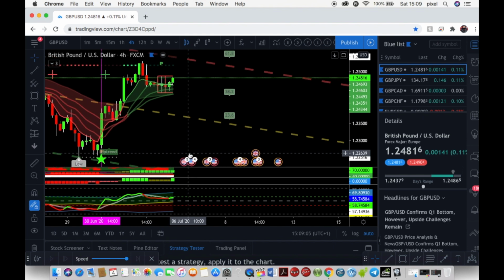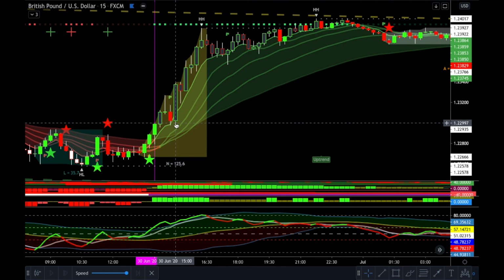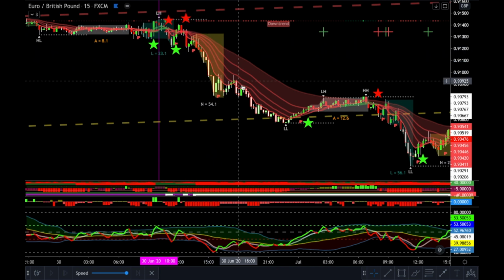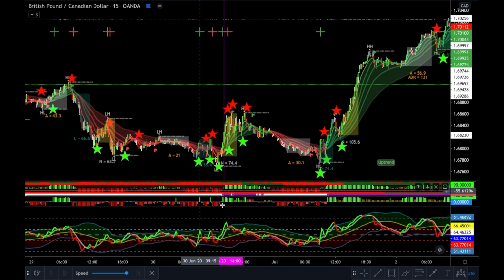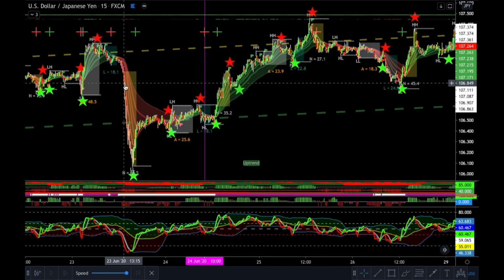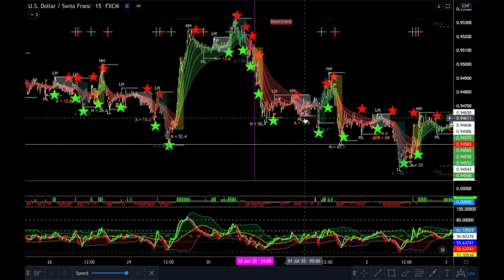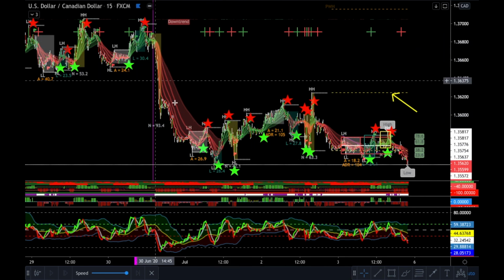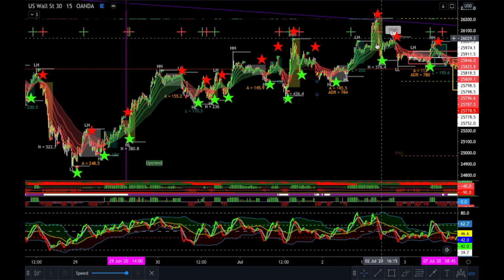$50 - $200 A DAY TRADING THE WAVE STRATEGY | FOREX TRADING 2020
In this video i will be showing you how to use the the auto trend channel indicator to identify the weekly cycle trend.

In this video i will be showing you how to use the wave strategy with the Pip Hunter bacd